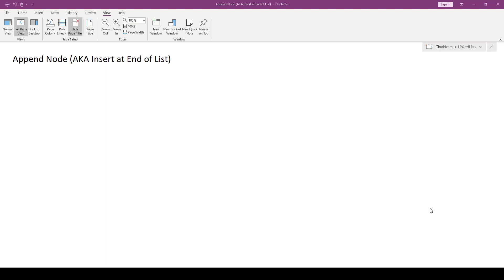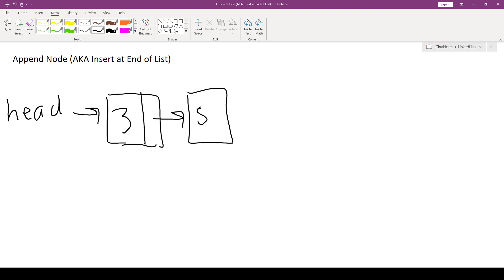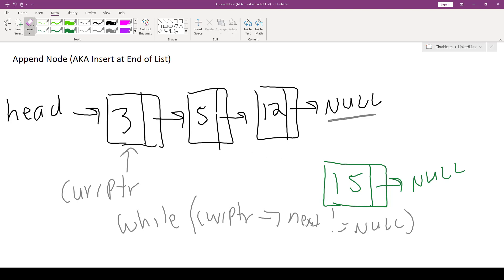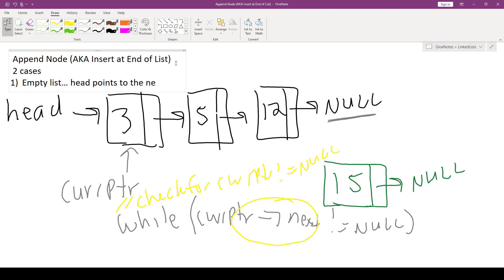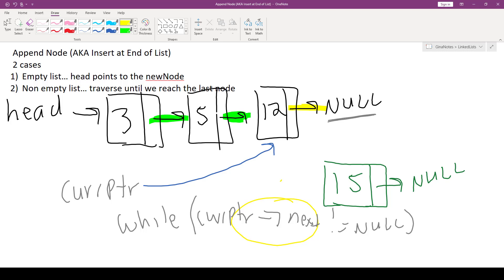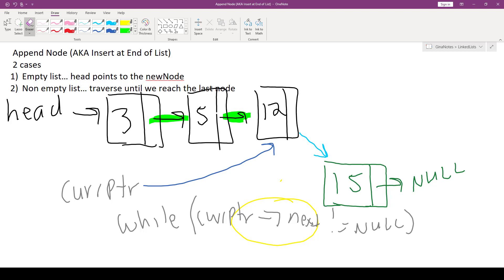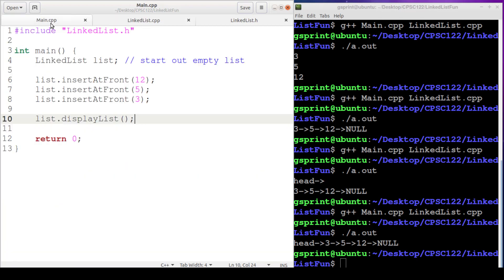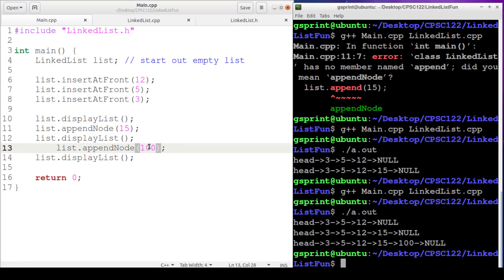How to Append a Node (Insert at End) of a Linked List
This video explains how to append a node by inserting it at the end of a linked list. The algorithm is introduced by drawing diagrams and then by implementing the code for a singly linked list. The time complexity of the algorithm is O(N), but it can be improved to O(1) by adding a tail pointer.